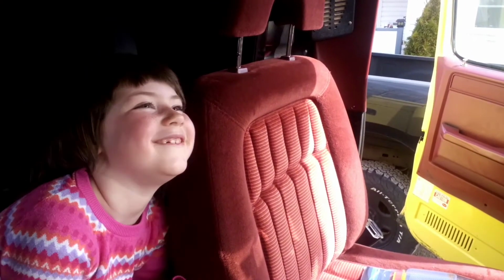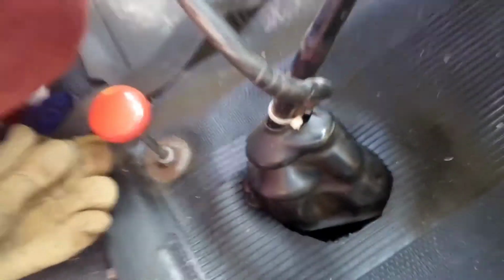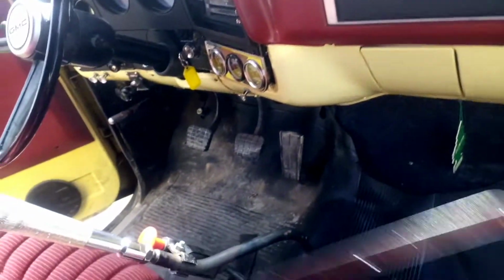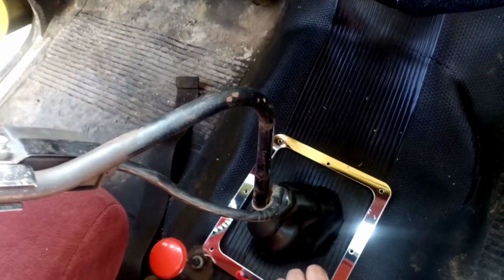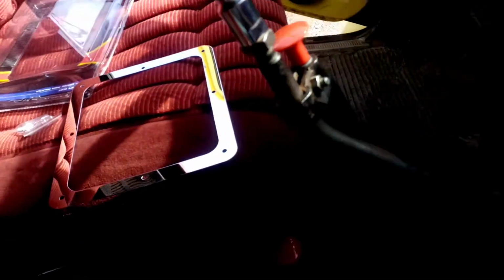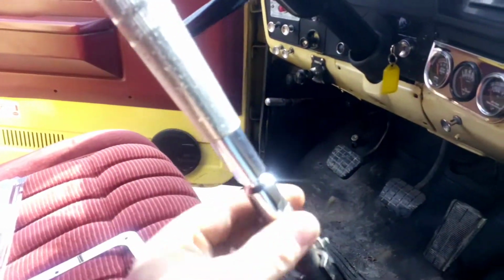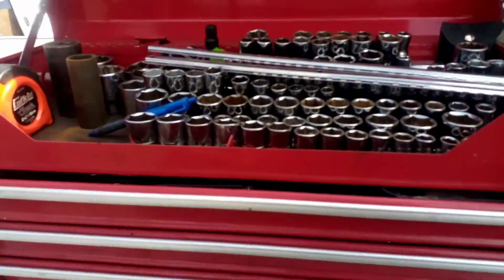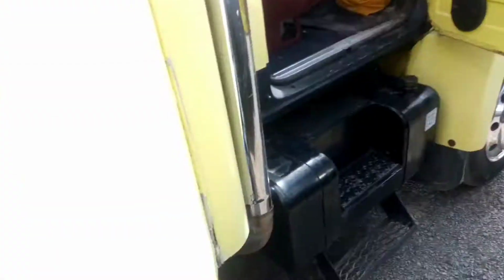Fireball Towing & Recovery Vid3 Small repair to the Towtruck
Torn shift boot causing potential for exhaust gasses to enter the cab or an open spot for fury four legged critters to enter . We installed a new shifter boot and it looks sharp.